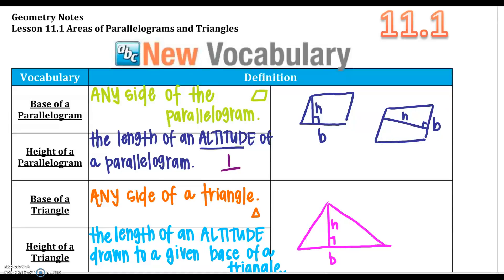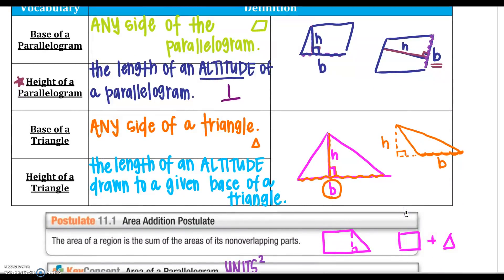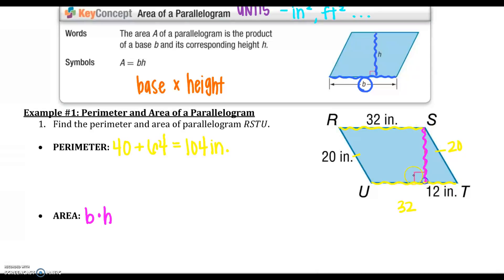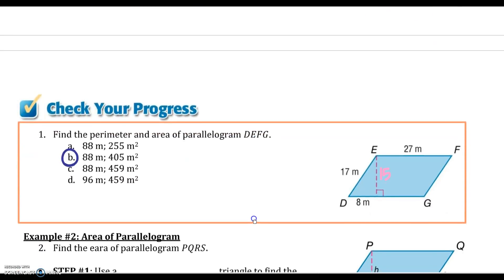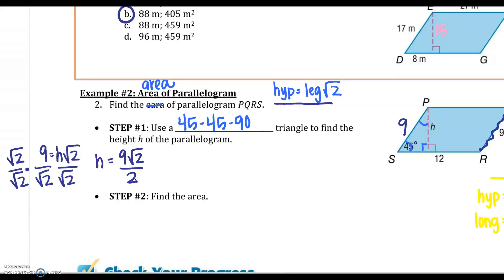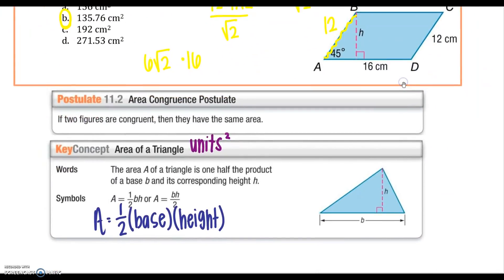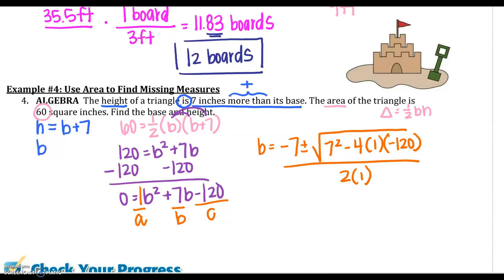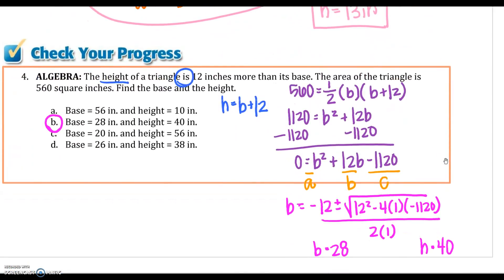11.1 Area of Parallelograms & Triangles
Geometry, Area, Parallelograms, Trignales